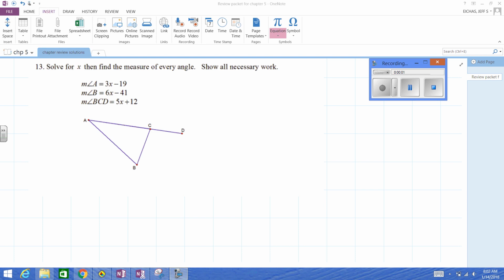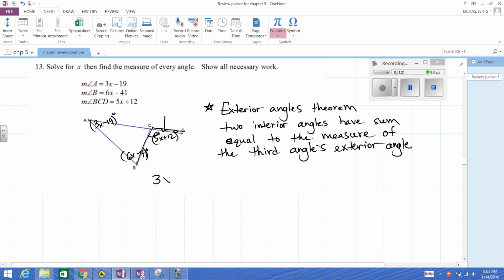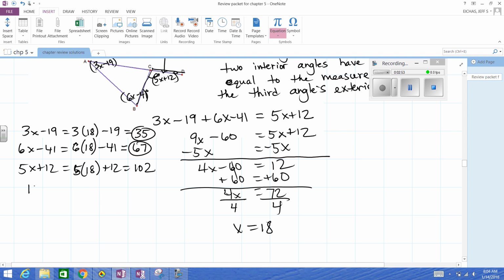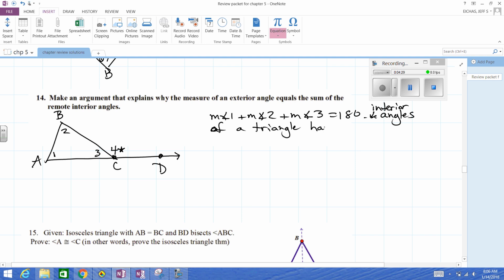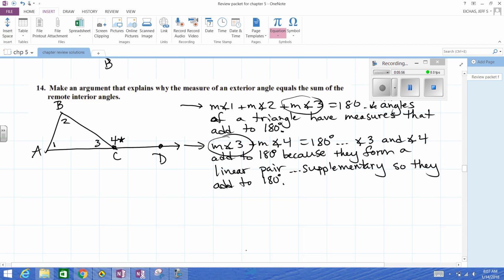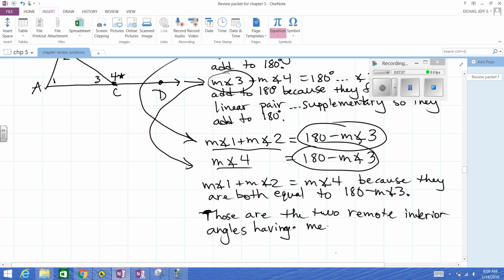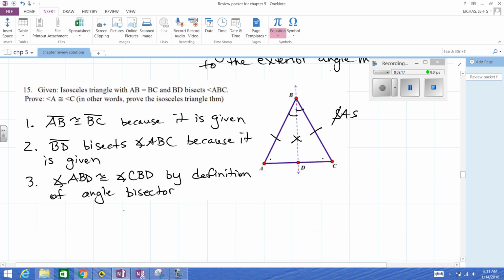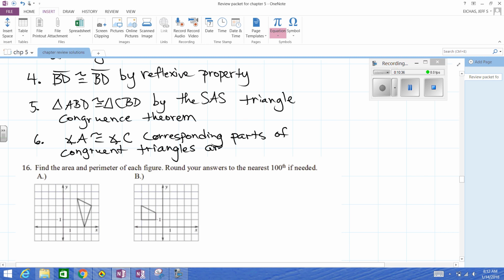CHP5 Review s13 15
Review packet solutions to questions 13 through 15.